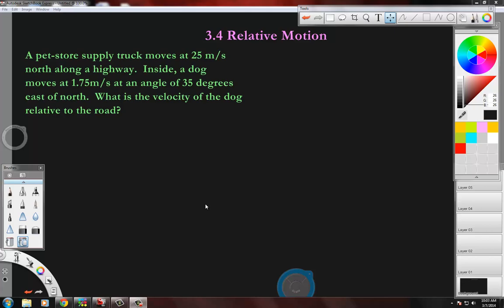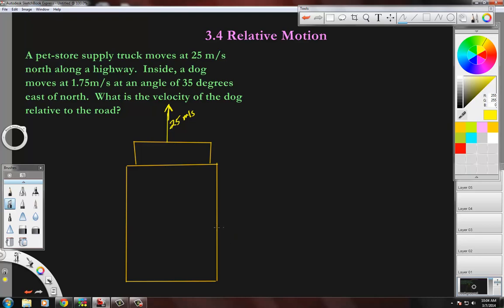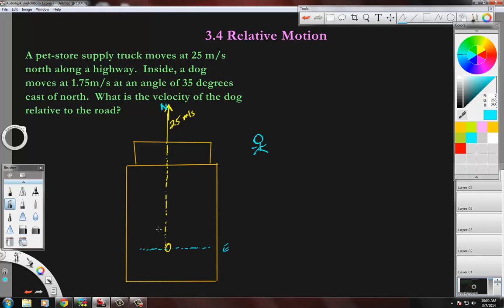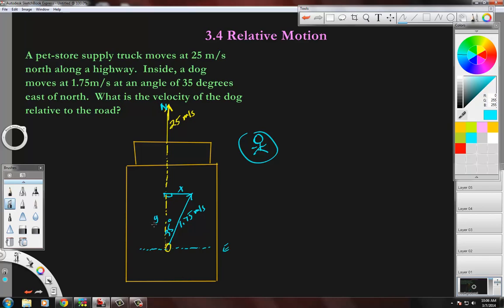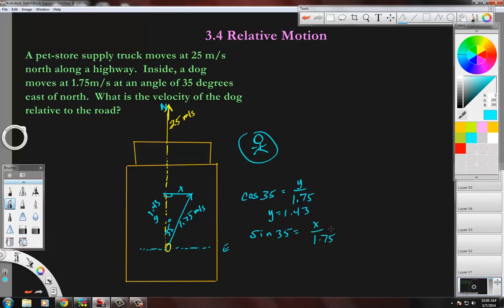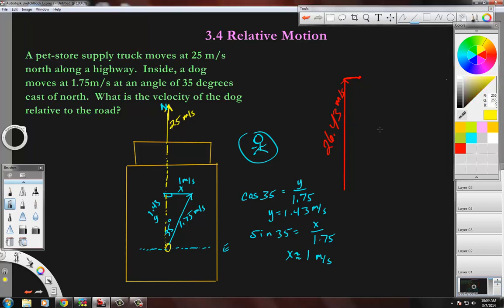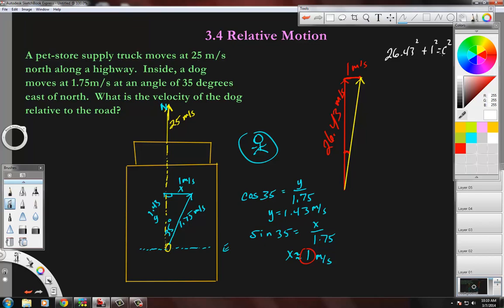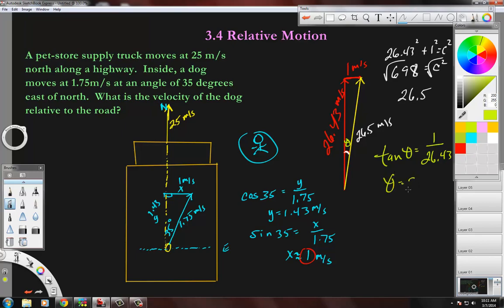Physics 3.4 relative motion